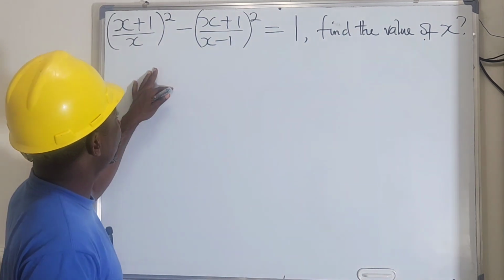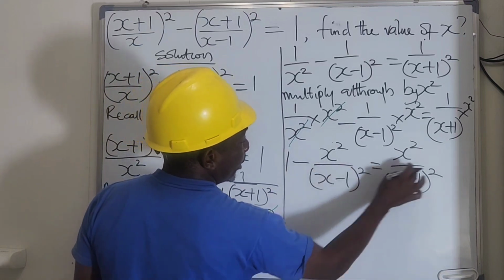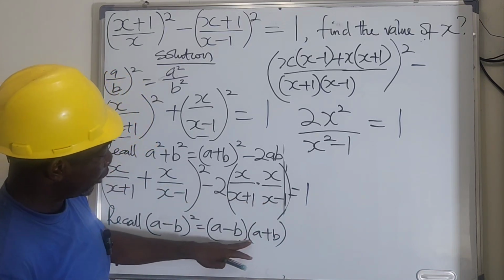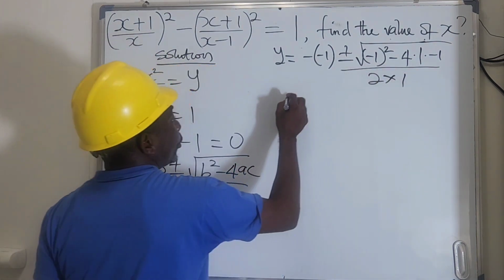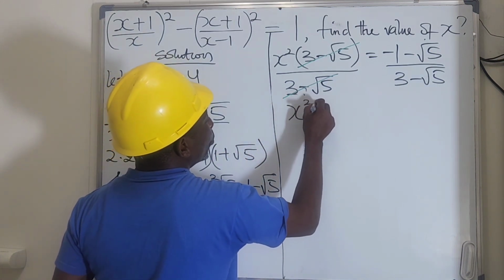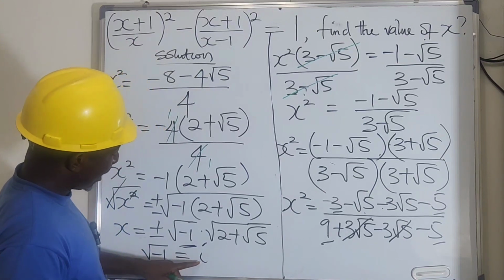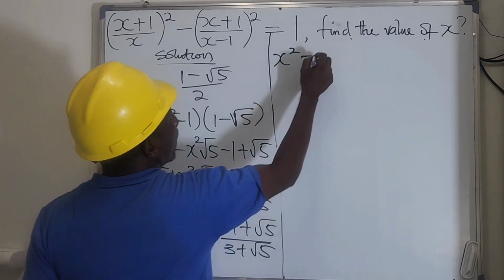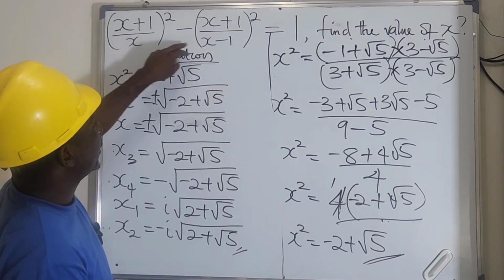A nice math Olympaid algebraic equation: Find the value of X?